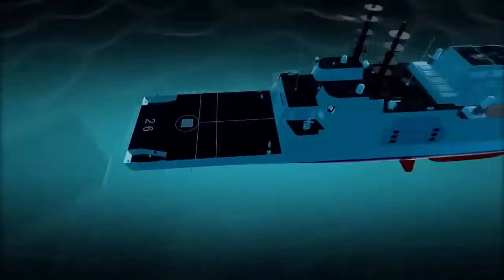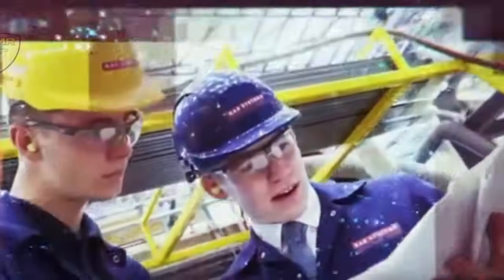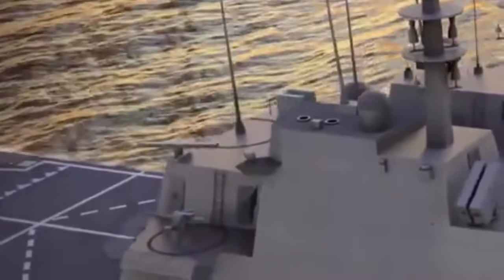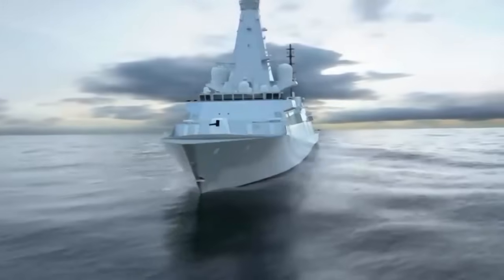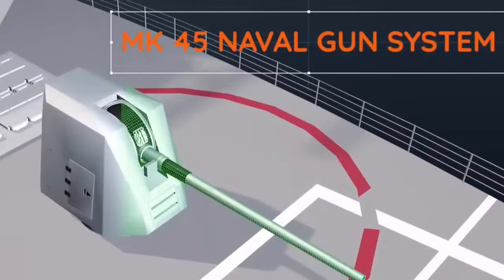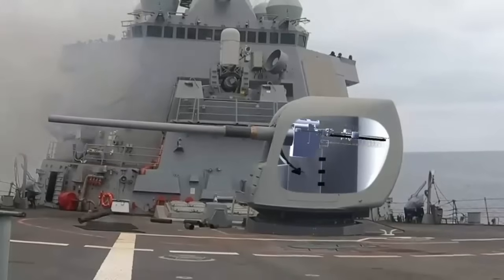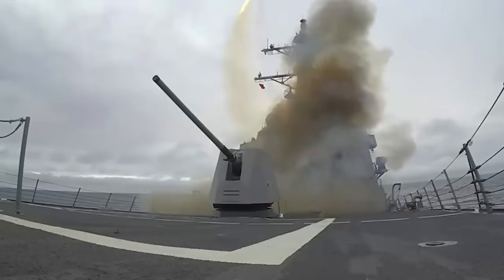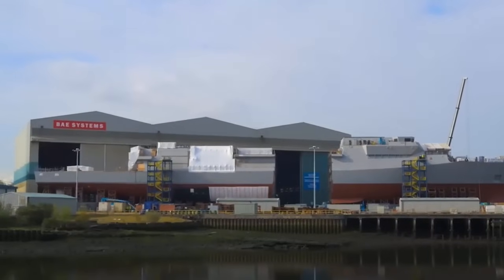All the most powerful Super weapons will be installed on The UK's Type 26 Super Frigates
The Royal Navy's version of the Global Combat Ship is referred to as the Type 26 super frigate. The Type 26 has a broad appeal. Built for the Royal Navy, an acknowledged world leader in anti-submarine warfare, it will undoubtedly be a superb submarine-hunting platform and a worthy successor to the proven Type 23. The Global Combat Ship will also be fitted with guns of various calibres. and Sea Ceptor air-defence missiles launched via 48 vertical launching system or VLS canisters.